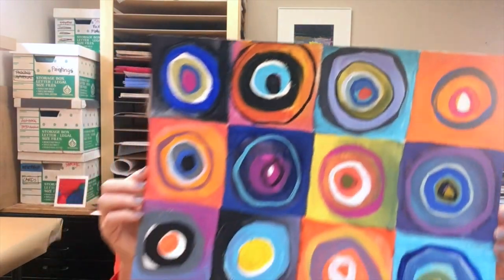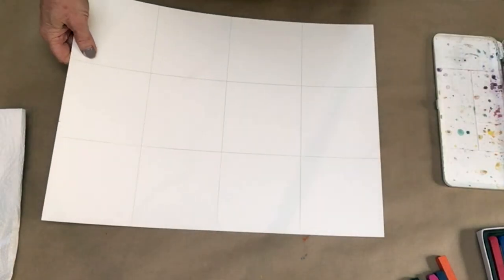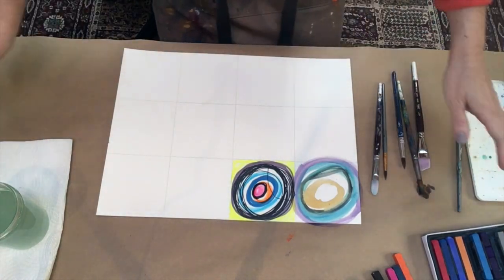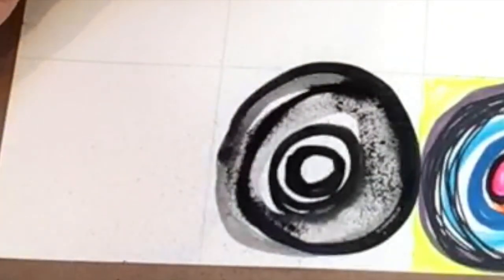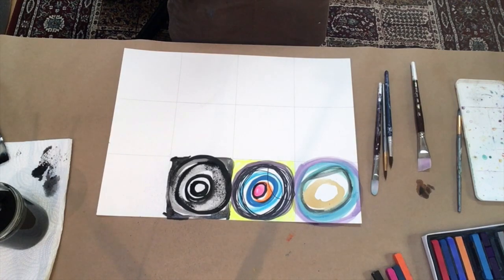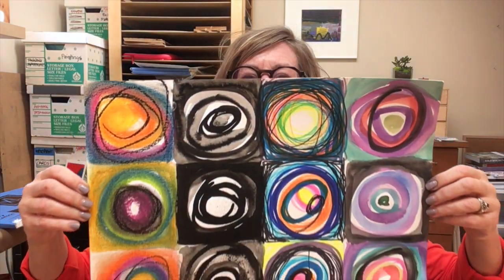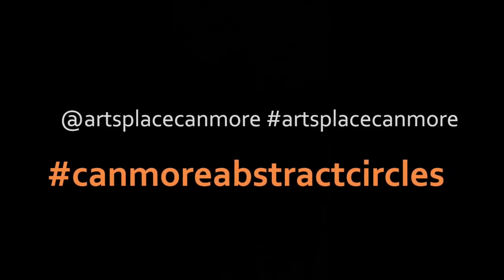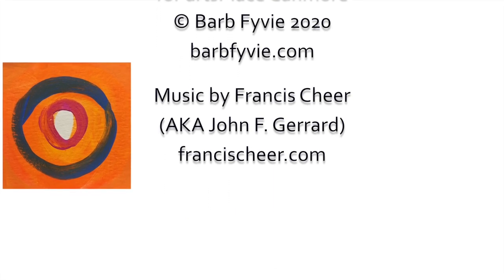JoyMakers: Escape Through Abstract Circles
Learn to create abstract circles with artist Barb Fyvie. This lesson is for people of all ages and all levels of experience. This is a perfect activity to do at home.

Join me in this intuitive art experience to find a little calm and a little joy during these turbulent times.

The supplies are simple: paper and one of the following: watercolours, markers, pastels or India ink. It is all about the process and finding joy in art making.

This lesson was produced for artsPlace Canmore. For more information on their online programming